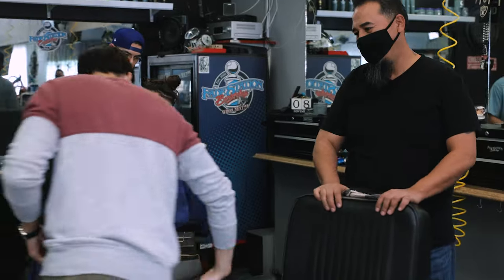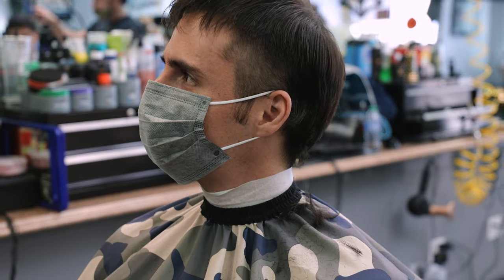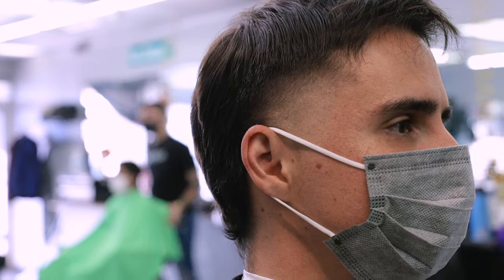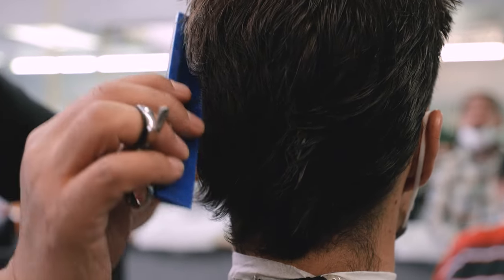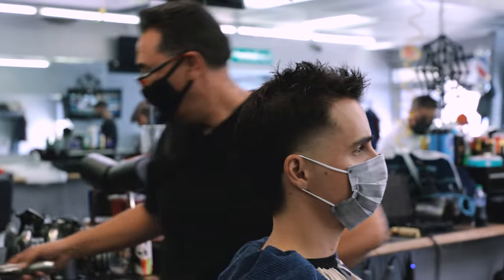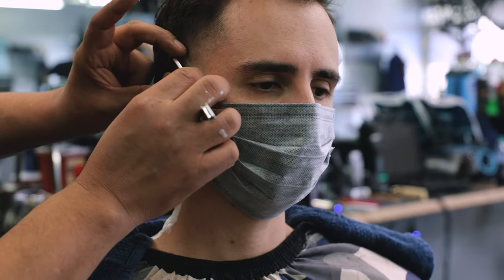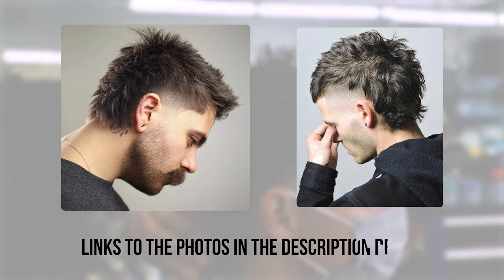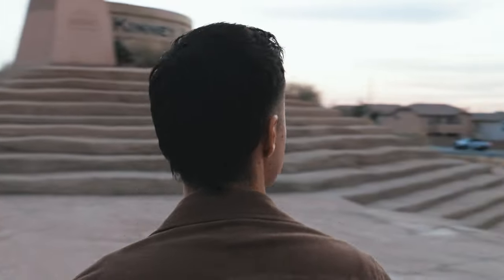Requesting a Modern Mullet (Men's Haircut)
Mullet Haircut

Hey guys welcome back to the channel! So happy to release another video, in this video I'm gonna show you how I requested a modern mullet from my main man Rudy Sanchez over at Fade station in ABQ he's a great guy and if you're ever in town swing by and tell him I sent you.

- Requesting The Style

Now then when it comes to requesting this cut it's very straight forward. You're gonna ask for a two on the sides tapered into a zero. Then up top I went with about two inches in length and I asked for it to be textured as well since that always helps give me the illusion of thicker hair. Finally I chose to clean the neck line up but to leave it very natural almost untouched essentially. Rudy trimmed up the flair on the sides but that's basically it

- Product used

I had a hard time finding a place to purchase this product online it does seem to be something that is offered to Barbers specifically so let me know in the comments if you find it somewhere and if you like this product.

At the end of the video I have Baxter of California's Matt Pomade in my hair. The link I have here is an affiliate link so I do get a small commission if you decide to use it if you'd prefer not to use it just search for the product in Amazon and you're good to go no worries either way!

That's basically everything you need to know! I'd love to hear your feedback down below in the comments.

This is a trend I was already prepared for I have quite a few of these shirts and I love them because of how light they are and how easy it is to layer them. You can wear a shirt like this with something like a suit jacket, a sport coat, a denim jacket you name it. The combinations are almost endless and you get to feel comfortable the whole time. I'll be posting some of these pictures on my Instagram so find me there to see more outfit inspiration.